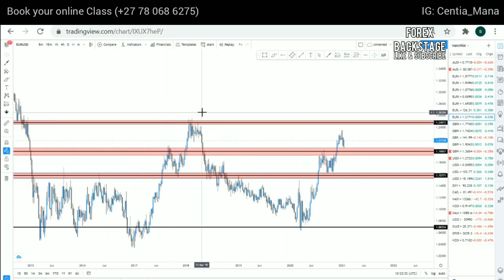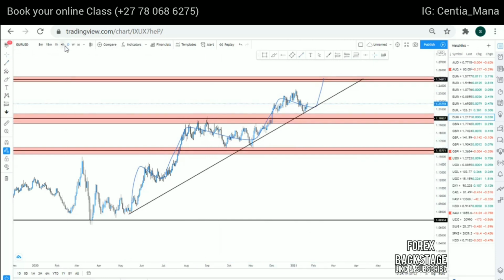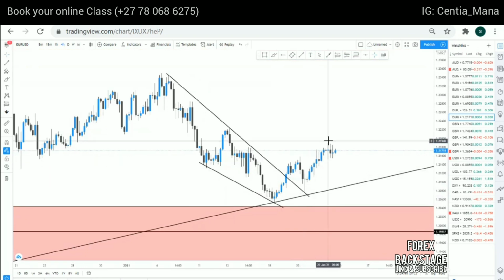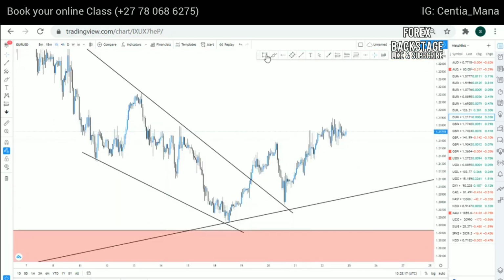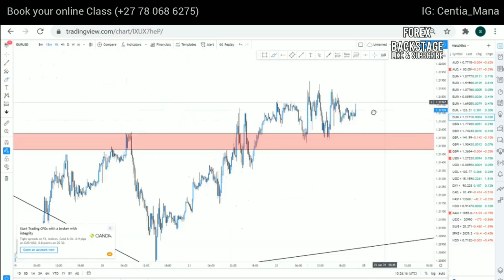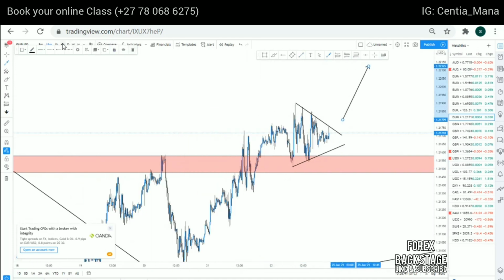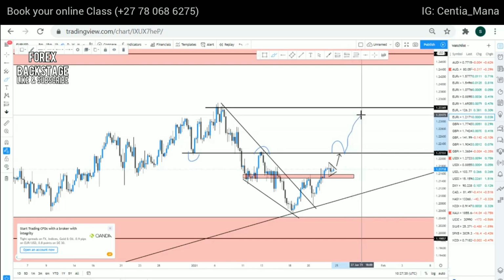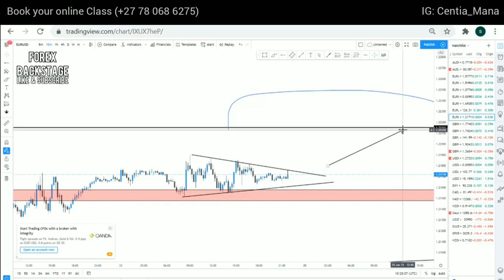To be deleted !! The Ultimate Technical Analysis Trading Course (For Beginners)